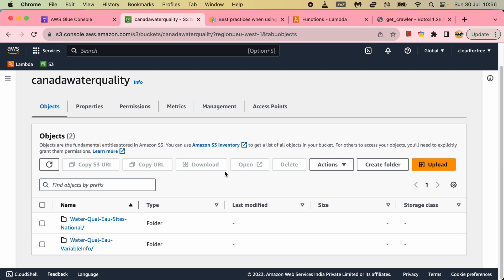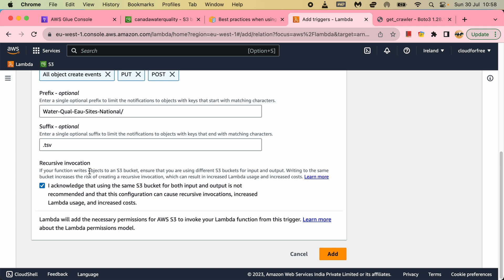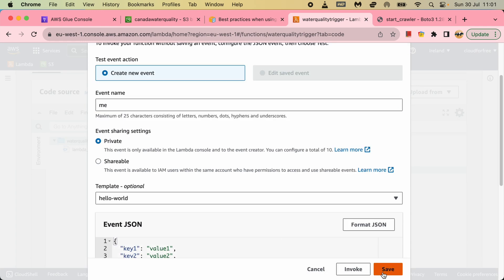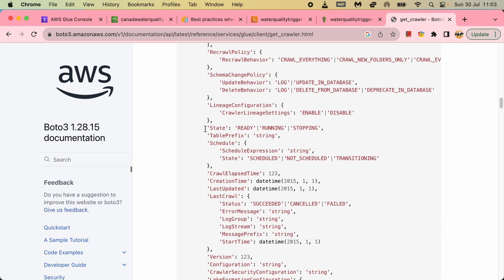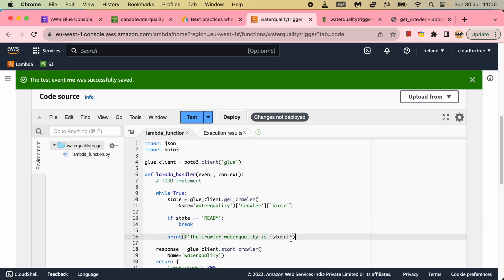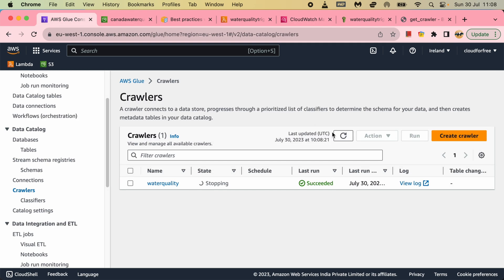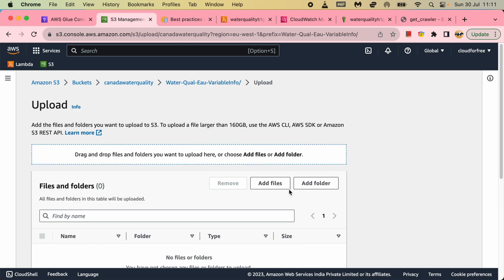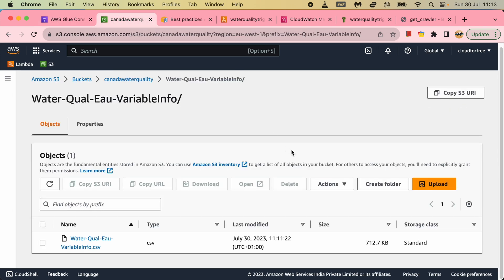AWS S3 + AWS Lambda + AWS Glue | Run Glue Crawler by Lambda function trigger by S3 Event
In this video I will trigger a Lambda function whenever an S3 file is uploaded and the Lambda function will run the Glue crawler to make the data available for querying from Athena